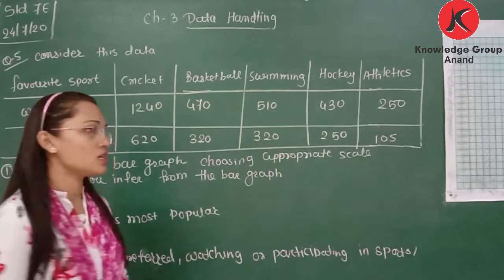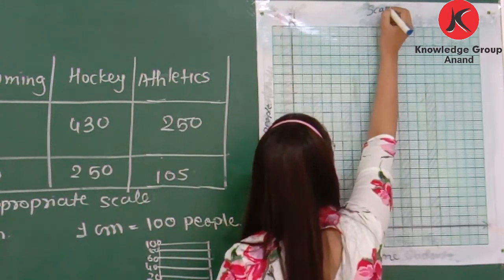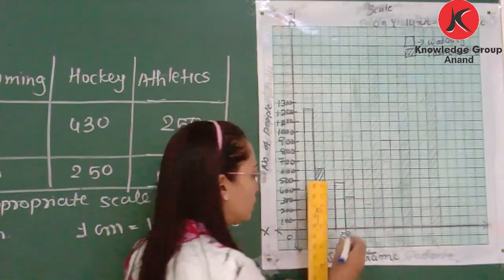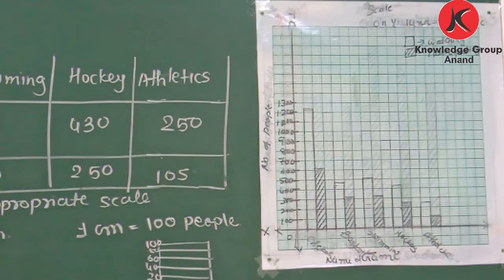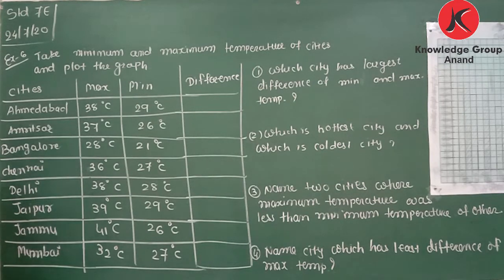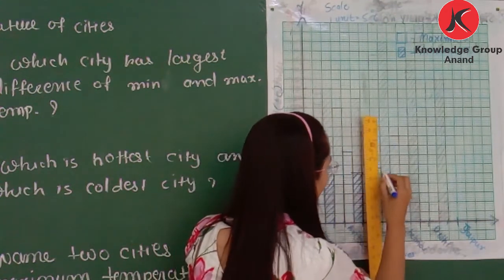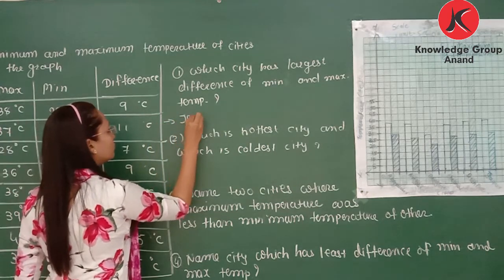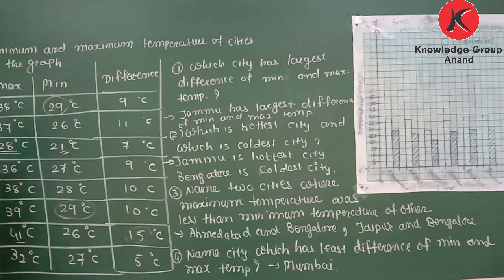Class 7 Eng Med - Maths - Chap :3 - Data Handling